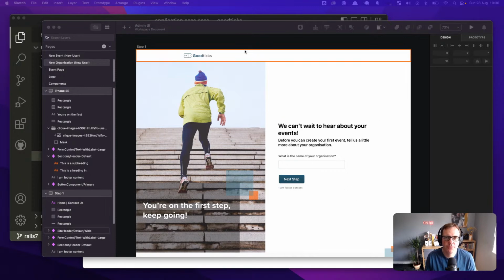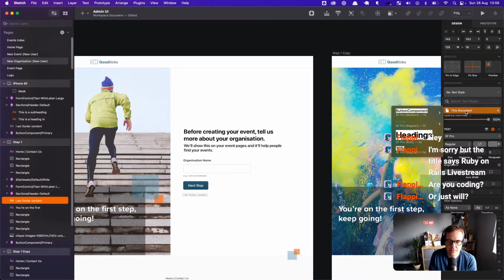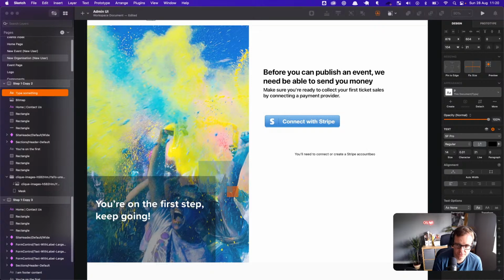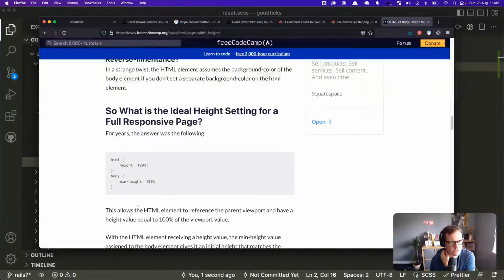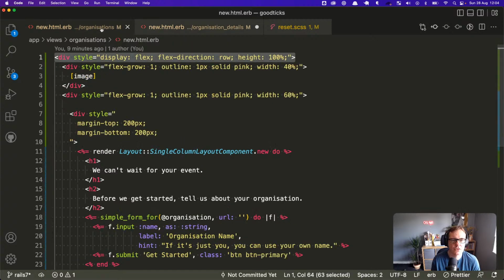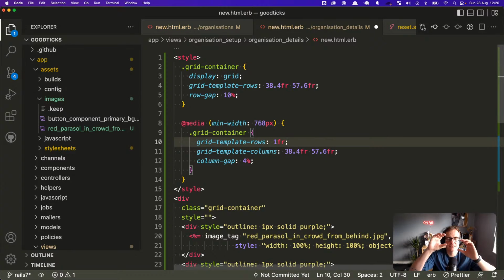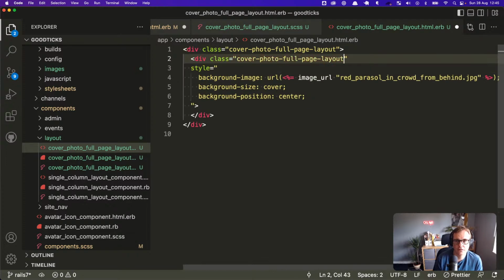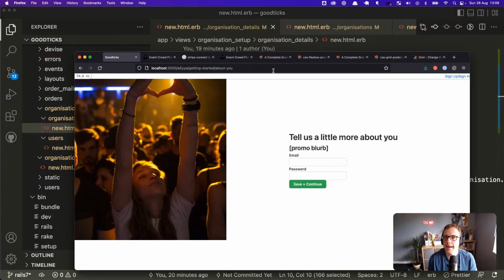Designing UI in Sketch, building in Rails & ViewComponents | Ruby on Rails Livestream